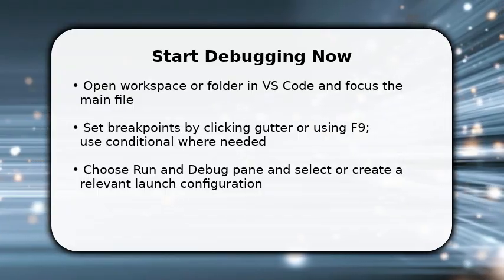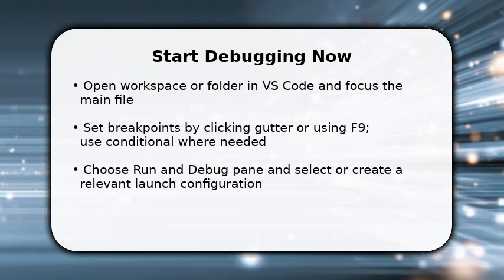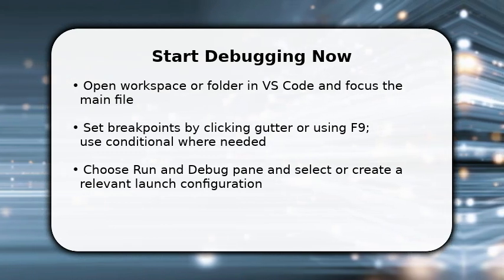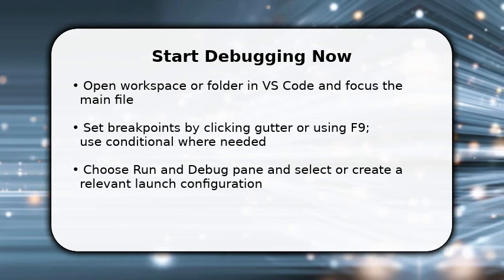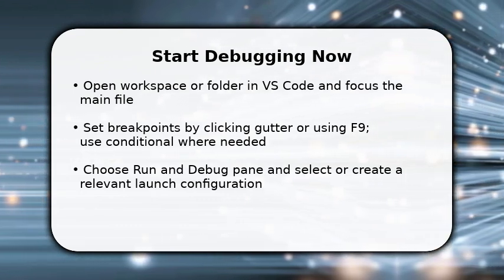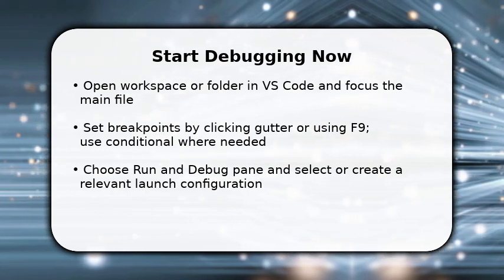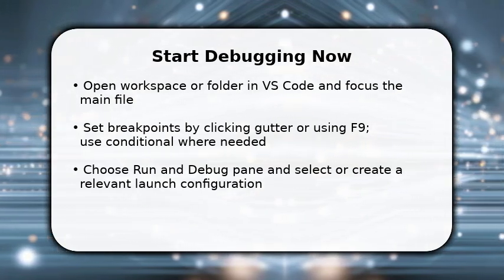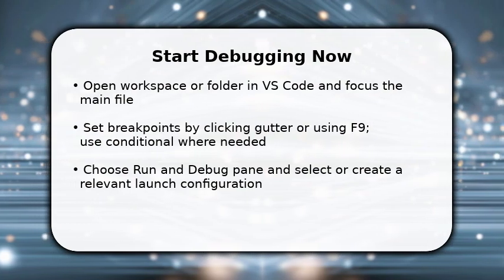How to Use the Debugger in Visual Studio Code - Step by Step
How to Use the Debugger in Visual Studio Code - Step by Step | 🔒 Surfshark VPN Deal — Stay private and secure. $1.99/mo + 3 Months Free ▸

Dive into the world of debugging in Visual Studio Code as we guide you through a step-bythy process. From launching to troubleshooting, discover how each tool and shortcut can streamline your development workflow.

Visual Studio Code,